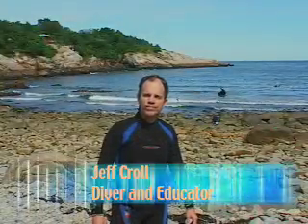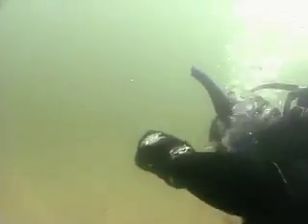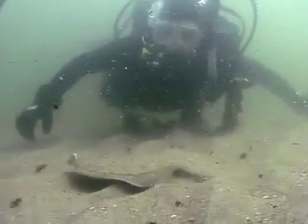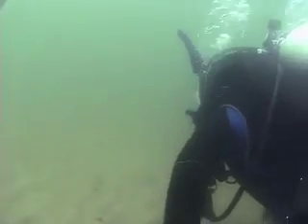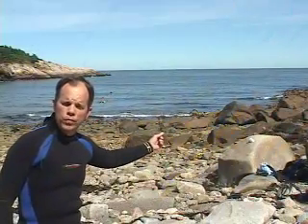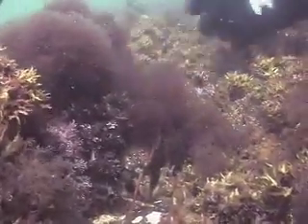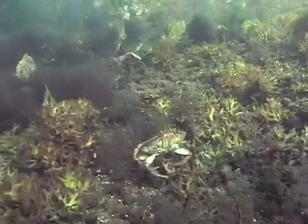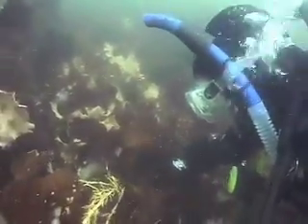Episode 24 - New England Marine Ecosystem, Part 2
This week we have the opportunity to see part two of a two part educational program designed to enlighten children in grades 3-8 about the marine ecosystem in their neighborhoods in New England.  Jeff Croll, an avid diver and educator hosts this program and shows the viewers different parts of the New England marine ecosystem.  The New England Marine Ecosystem was awarded two Telly Awards in the 2007 Awards competition in the education and nature/wildlife categories.